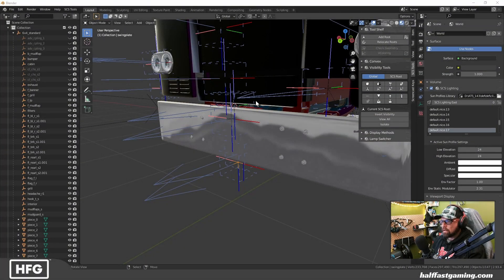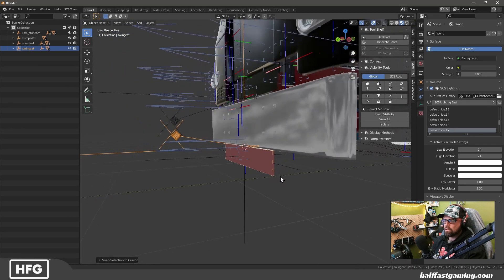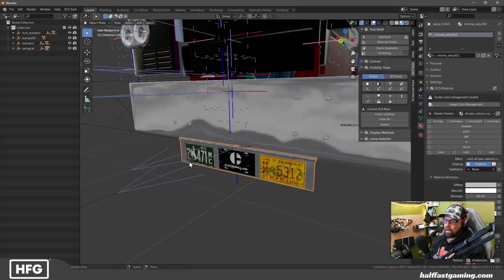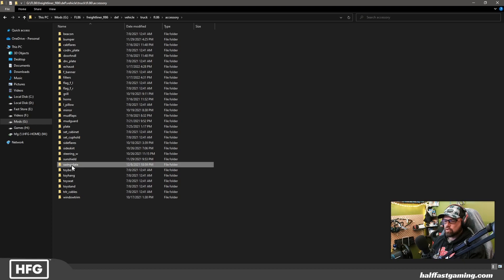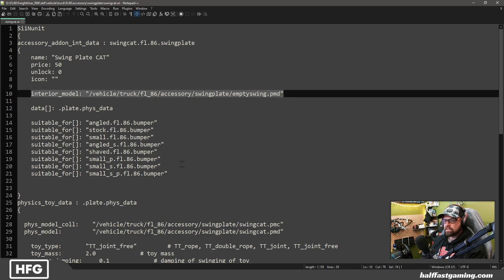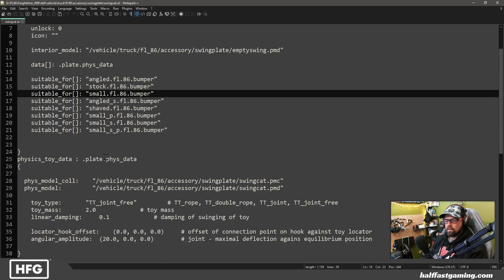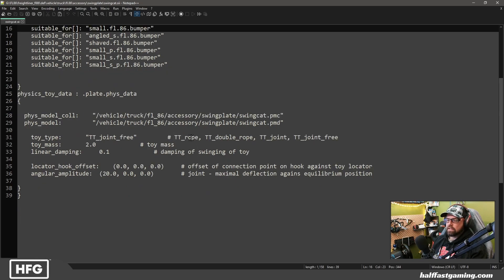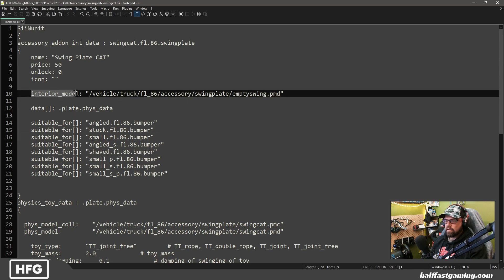How To Implement Swingplates or Mudflaps Using SCS Interior Physics!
Here Jeff explains all the steps necessary to add a swingplate using the interior physics method for SCSSoftware

Follow HFG!